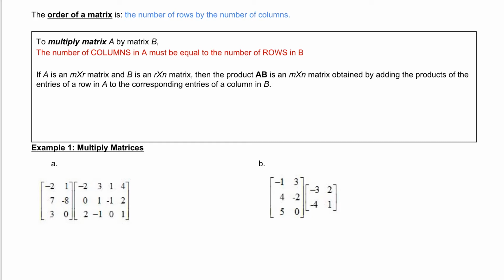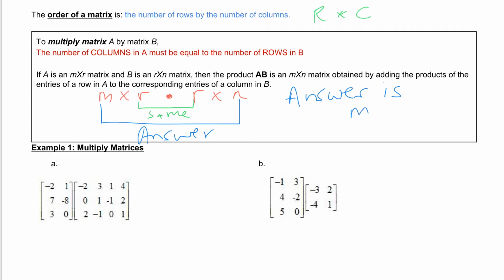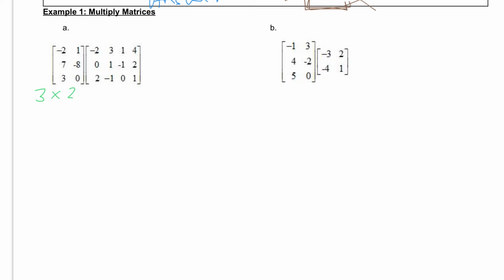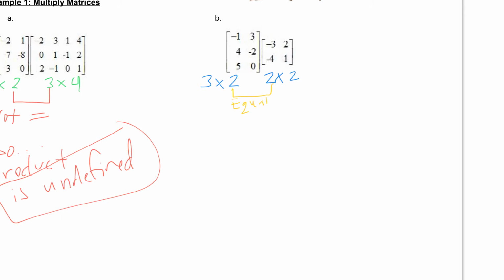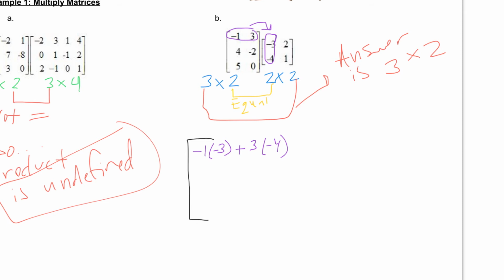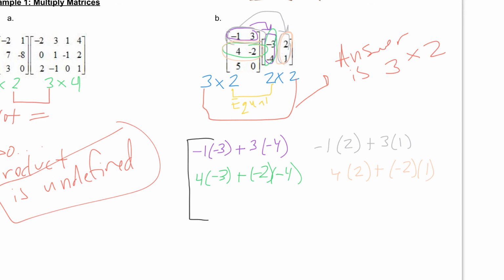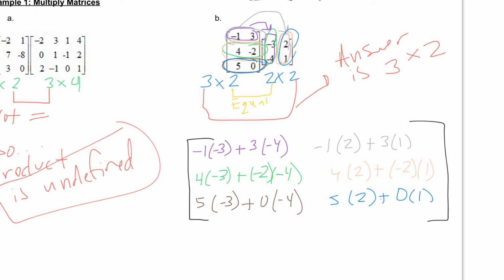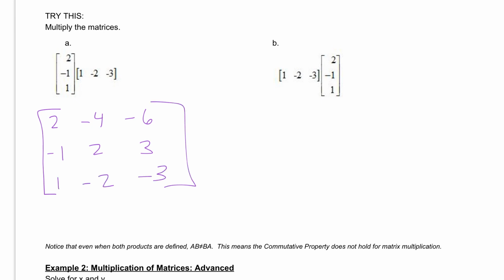Notes 6.2 day 1 ex. 1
Multiply matrices